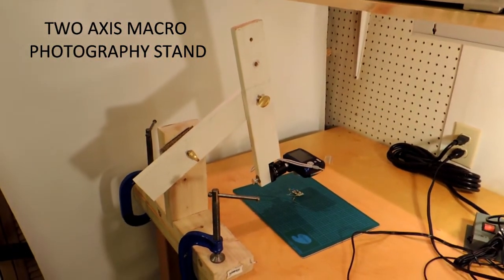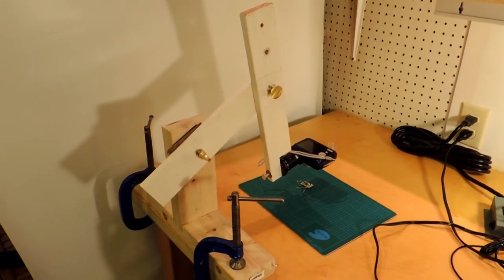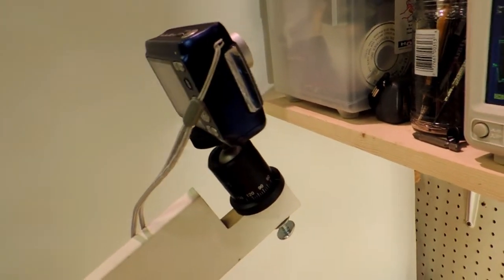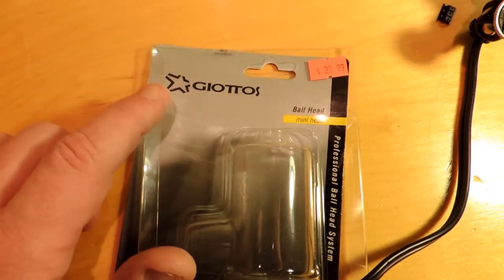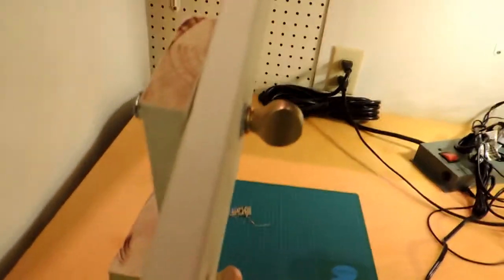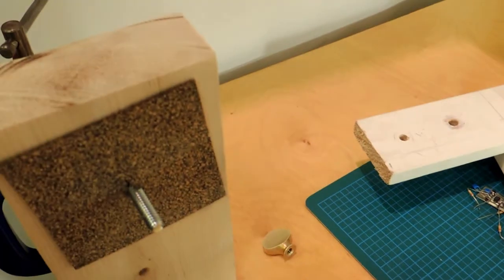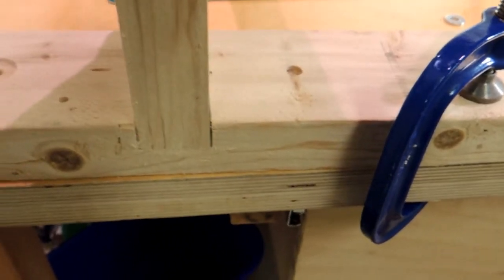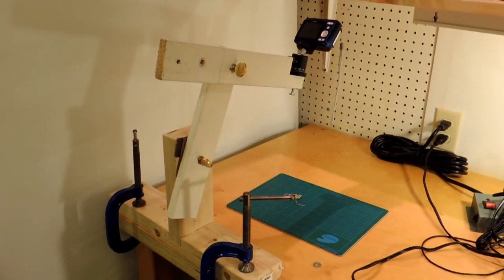Two Axis Macro Photography Stand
Camera mount which allows easy change over from horizontal macro photography to vertical